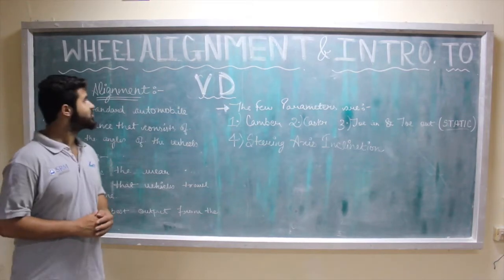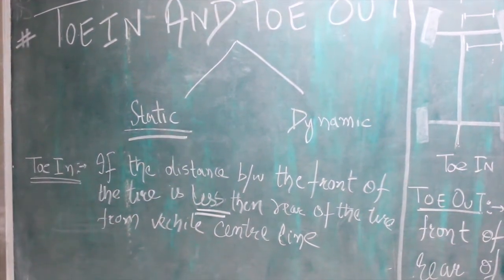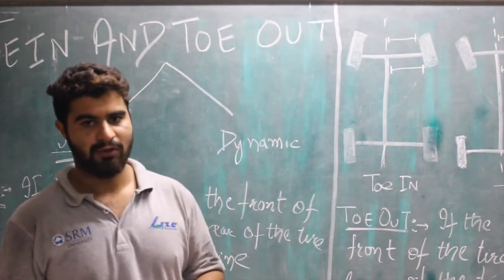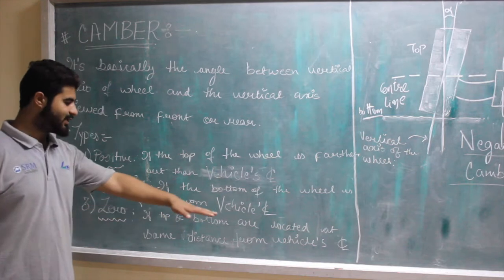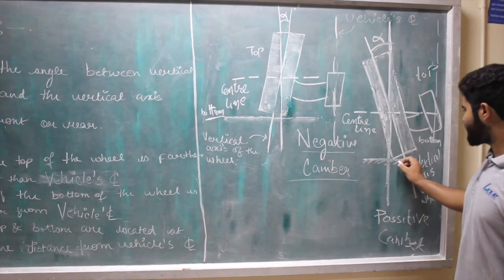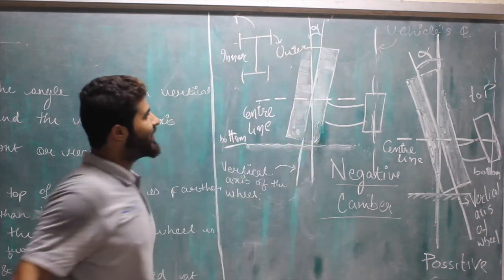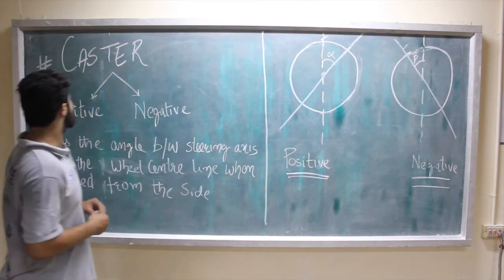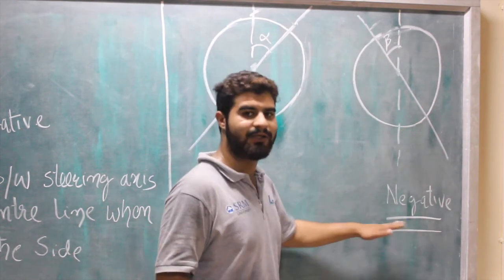Building an Electric Racecar | Session-3 | Wheel Alignment and Introduction to Vehicle Dynamics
Team 4ze Racing presents you the third video session on 'Building an Electric Race car'.
Every Wednesday a session will be uploaded on different concepts and domains.
Today's session is on 'Wheel Alignment and Introduction to Vehicle Dynamics'.